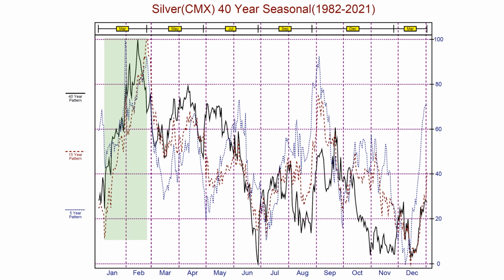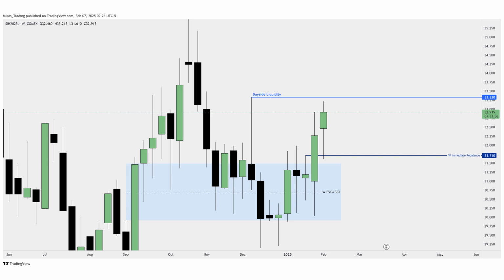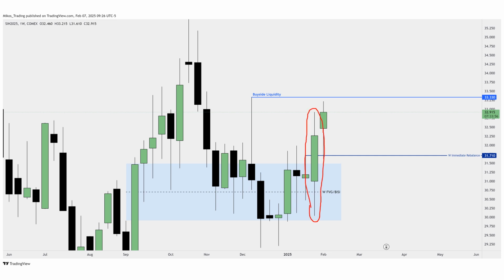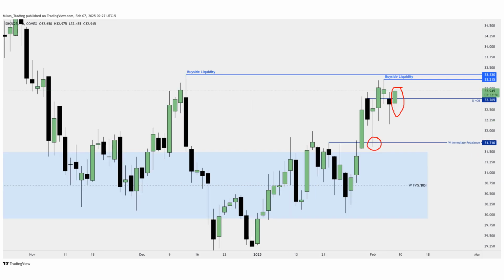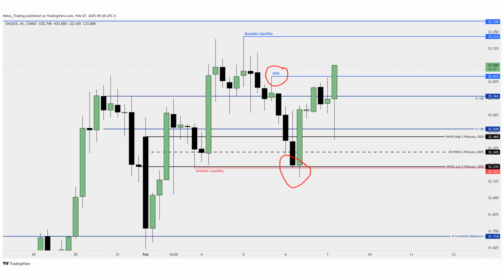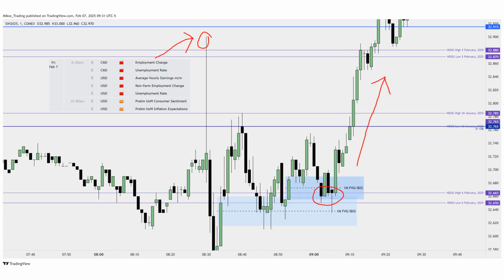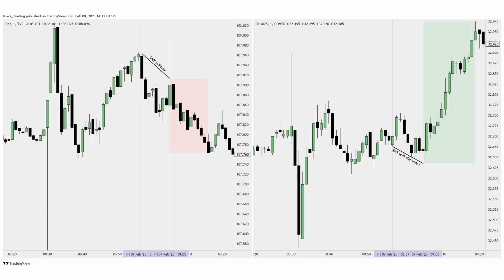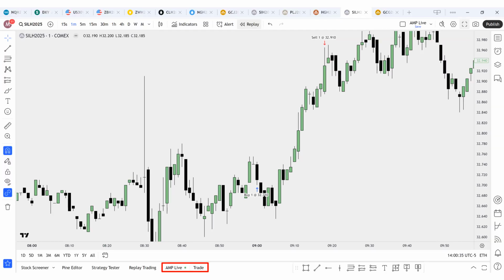How I traded Silver Futures: NFP Friday Live Trade Review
In this video, I break down my live trade on Silver Futures (SILH2025) during NFP Friday on February 7, 2025. Learn how I identified the setup, managed risk, and executed the trade step by step.

What You’ll Learn:

My strategy for trading Silver Futures during high-impact news events.
How I used market analysis to spot opportunities and manage risk.
Key lessons from this trade to improve your own trading.